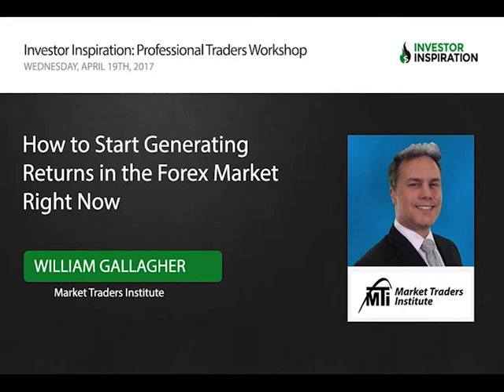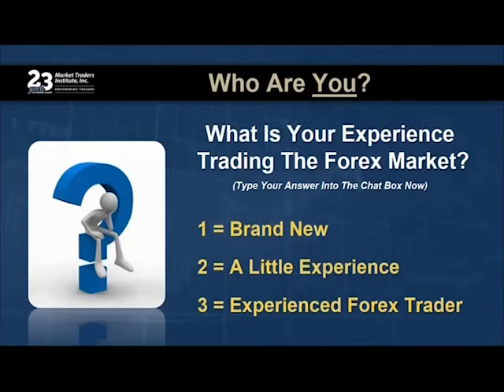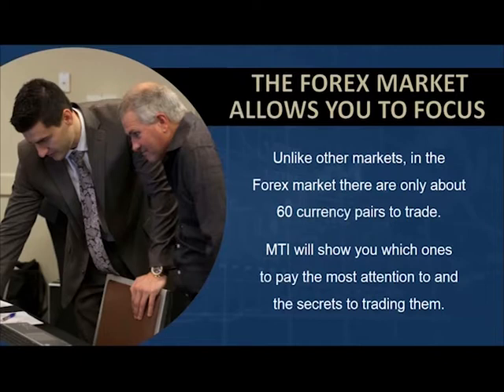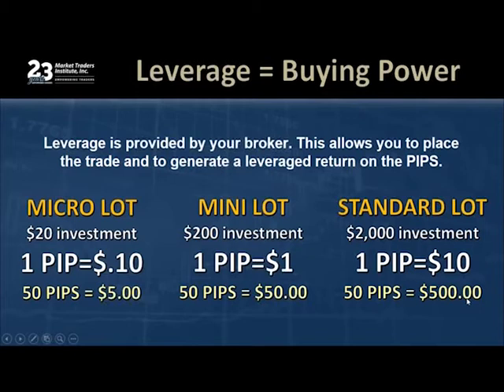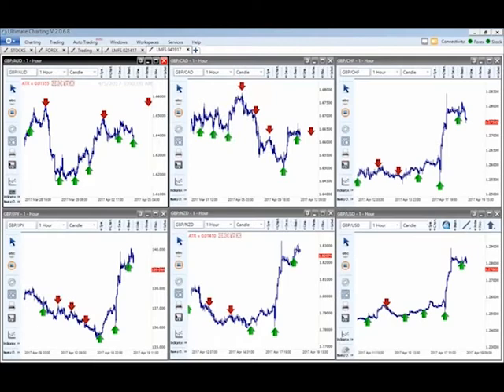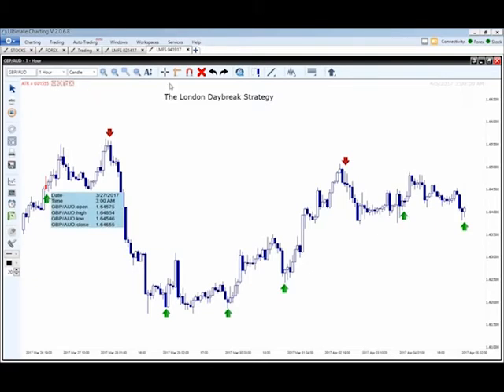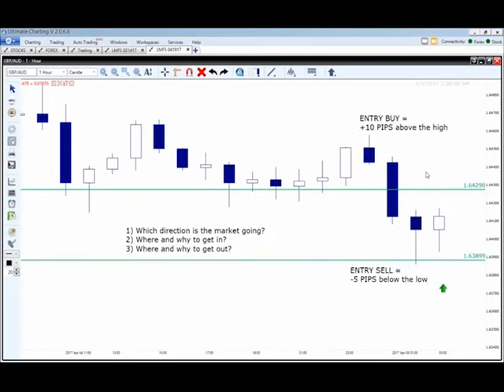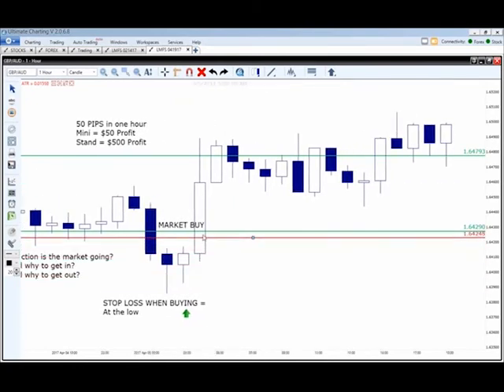How to Start Generating Returns in the Forex Market Right Now | William Gallagher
-Overview of the basics of trading the Forex Market
-How to use MTI's Ultimate Charting Software to quickly analyze the market with unique built-in features
-Live demonstration of the tools and indicators I am using to help predict the waves in the market
-Learn my simple trading strategy to help you start generating returns right now
-Step-by-step direction on how to get set up to become a Forex trader today